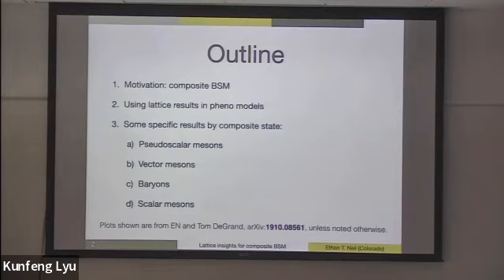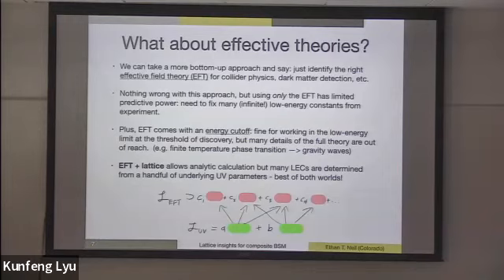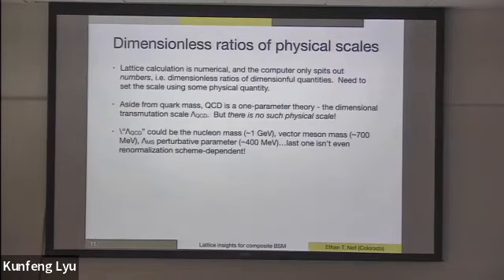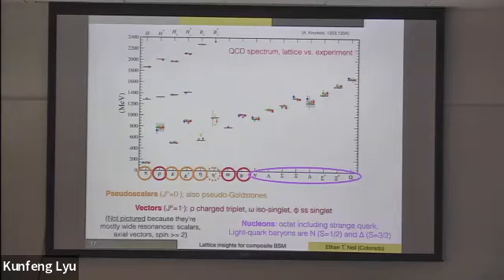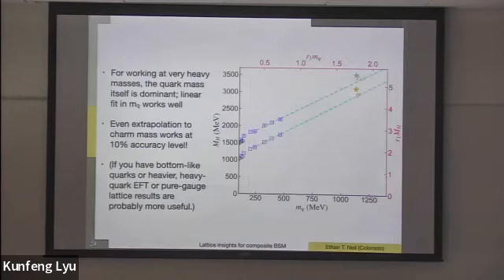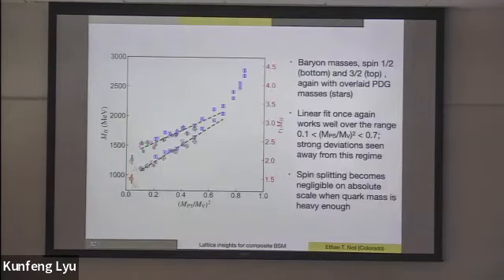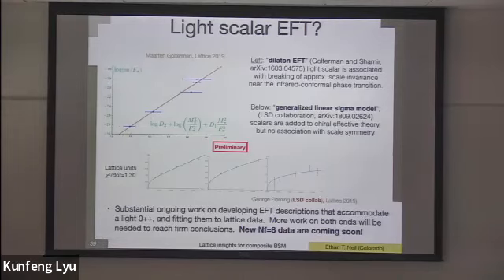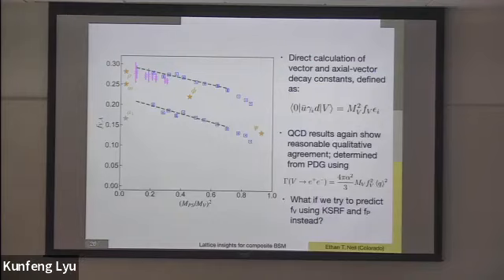HE Seminar - 12/2/22 - Ethan Neil - University of Colorado, Boulder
This week's High Energy Lunchtime Seminar was presented by Dr. Ethan Neil from the University of Colorado, Boulder. The title of his talk is, “Lattice Insights for Composite New Physics.”

Abstract: Lattice gauge theory has been an invaluable tool in calculating predictions in QCD from first principles. It can also be used as a numerical laboratory to explore the properties of other strongly-interacting gauge theories that may appear in models of new physics beyond the Standard Model.  In this talk, I describe a selection of lattice results both focused on individual theories such as a composite Higgs model, as well as on qualitative properties in the larger space of strongly-coupled theories.